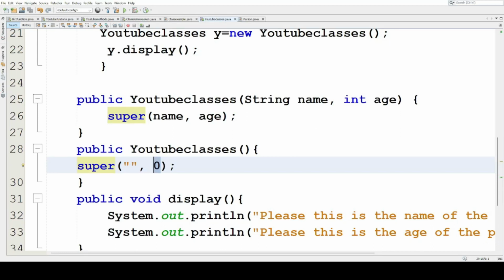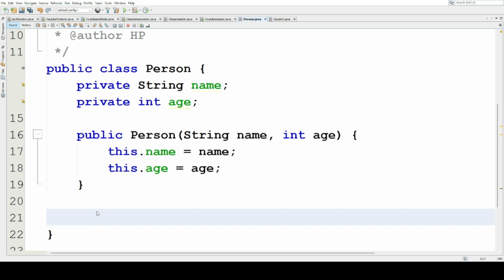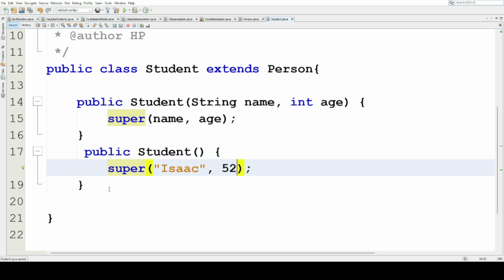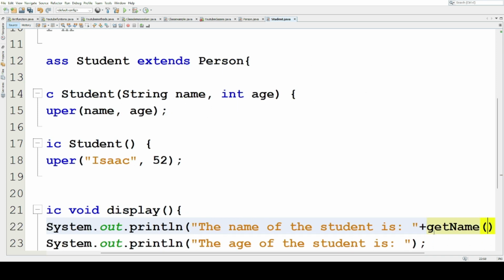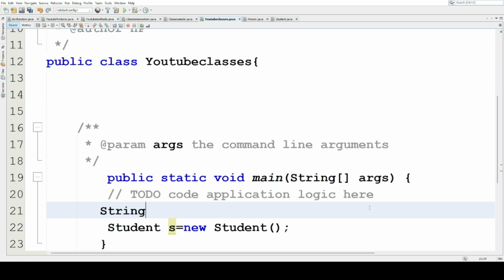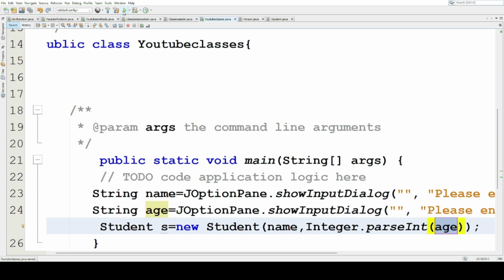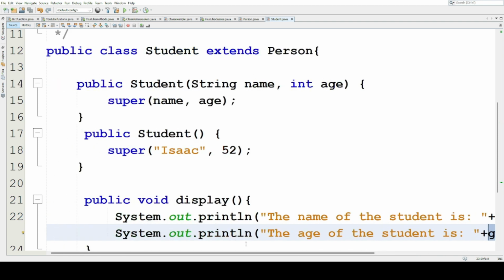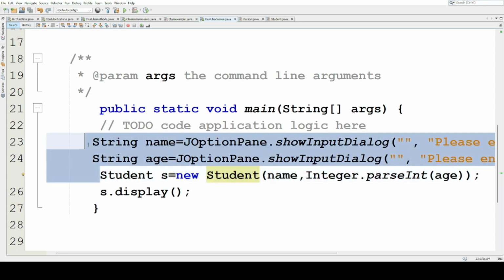Combining Inheritance and Encapsulation in Java